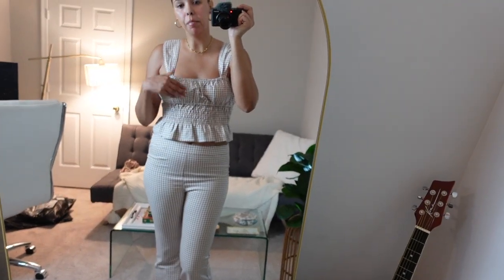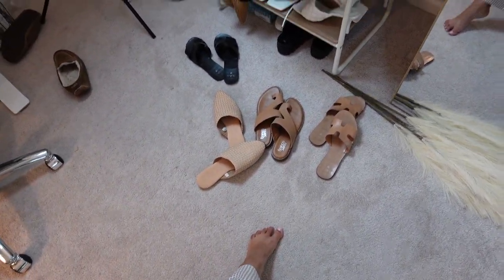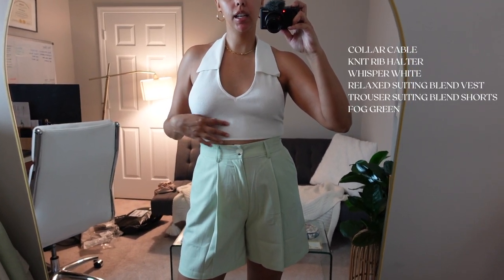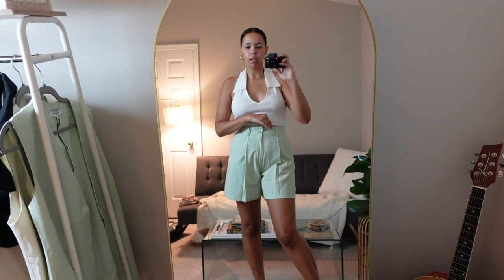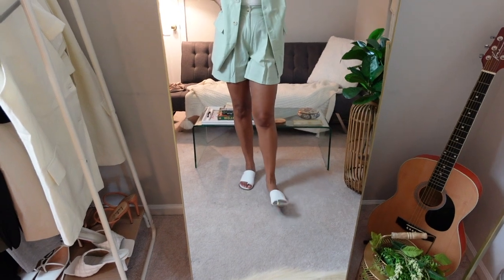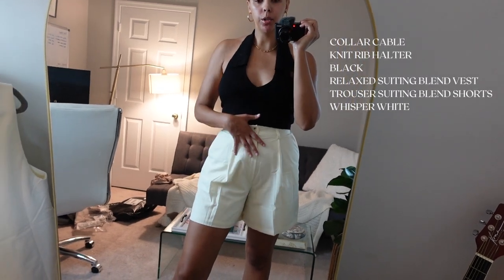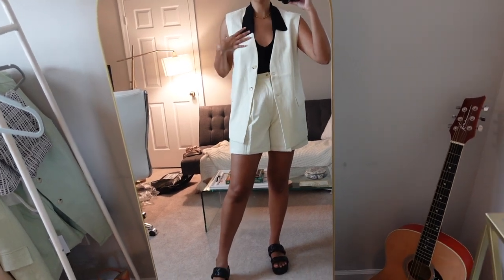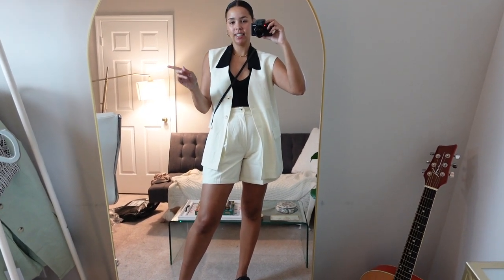Try On Haul | WEWOREWHAT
Trying on the latest launch from weworewhat

SMOCKED MICRO GINGHAM TOP (M)
CROP STRAIGHT MICRO GINGHAM PANT (6) - did not fit and recommend size up
WHISPER WHITE

RELAXED SUITING BLEND VEST (M)
TROUSER SUITING BLEND SHORTS (8)
WHISPER WHITE & FOG GREEN

COLLAR CABLE
KNIT RIB HALTER (M)

For reference:
Height - 5'10"